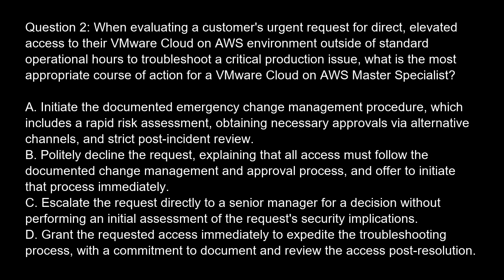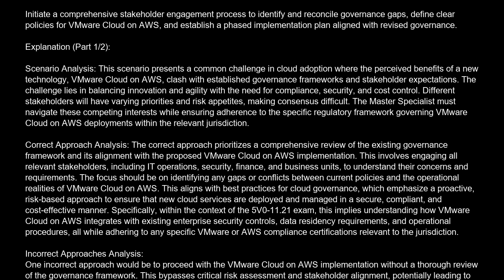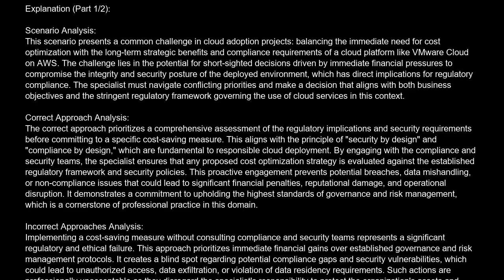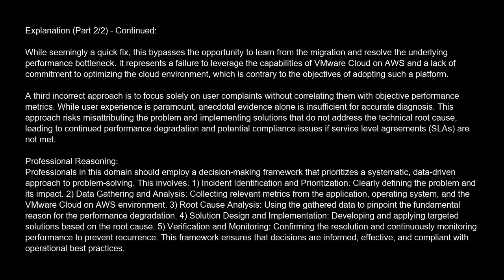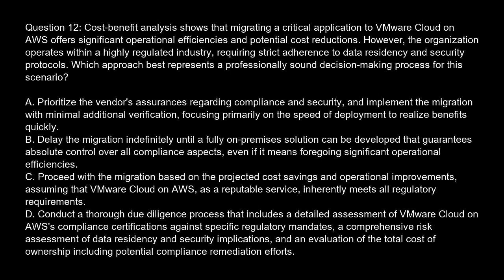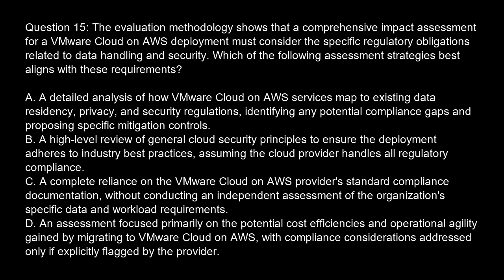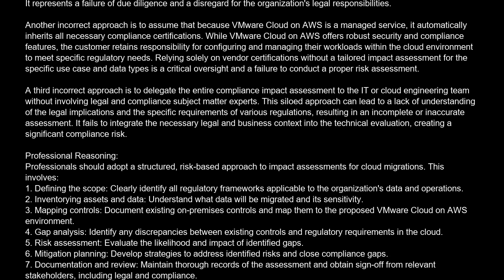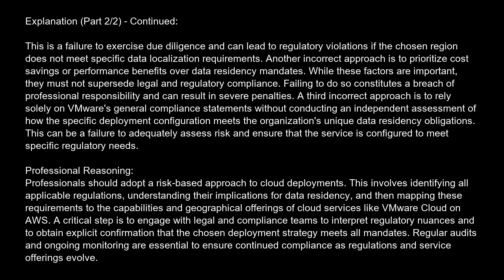5V0 11 21 VMware Cloud on AWS Master Specialist Free Practice Test And Answers Updated